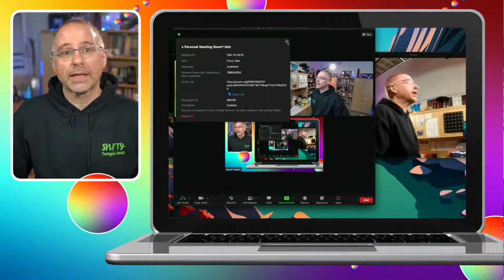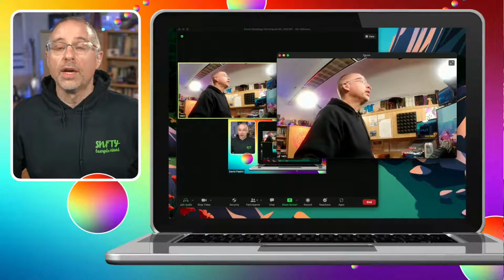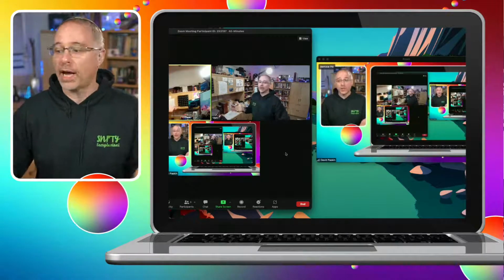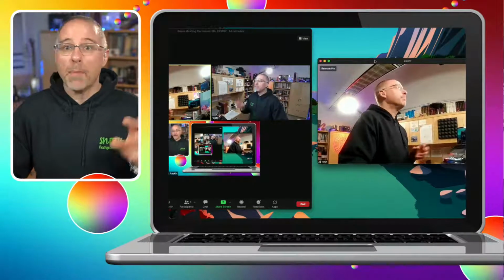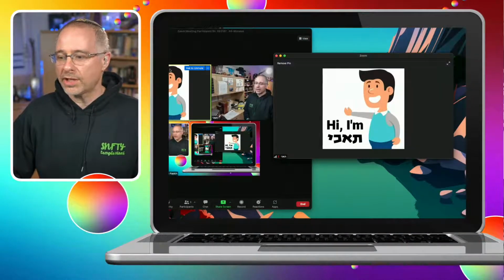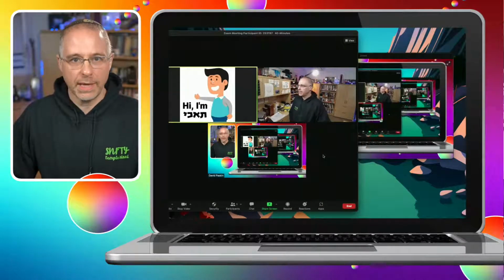How to Use a Second Monitor to Bring Your Zoomers Into Hybrid Experiences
Welcome to "How to Use YouTube to Engage Your Community" with the Torah Tech Guy.